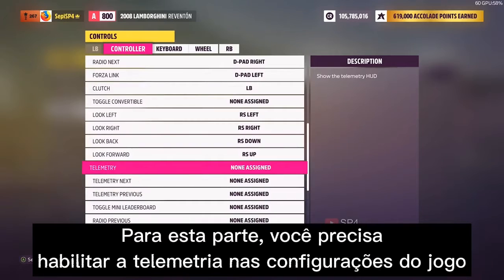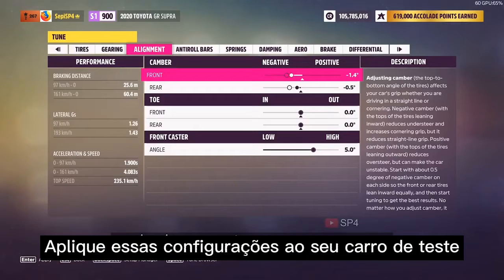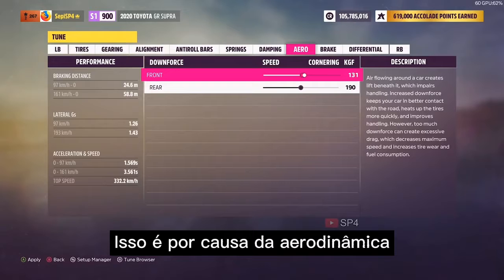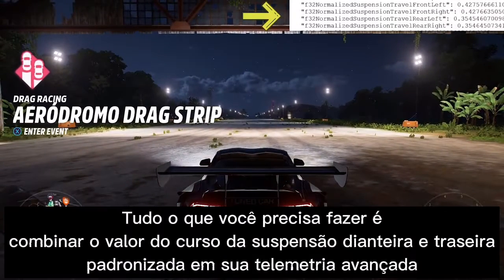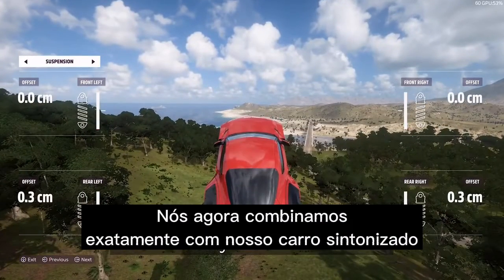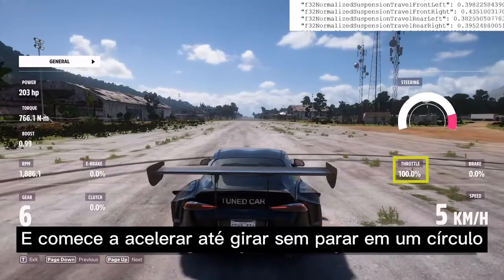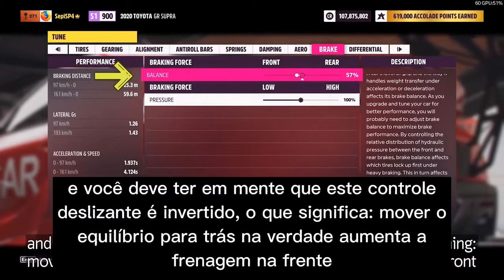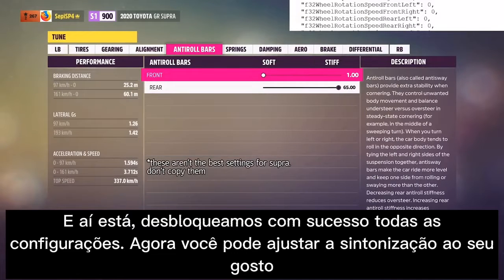Engenharia reversa para tunar carros no fh5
Legendado